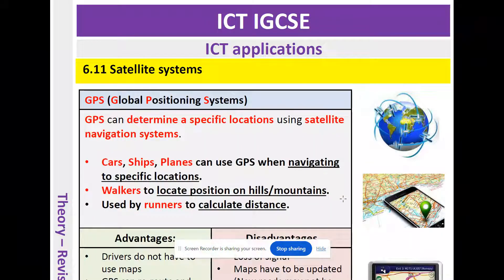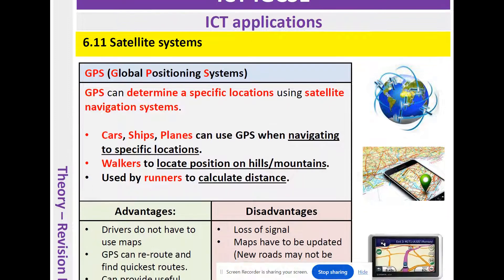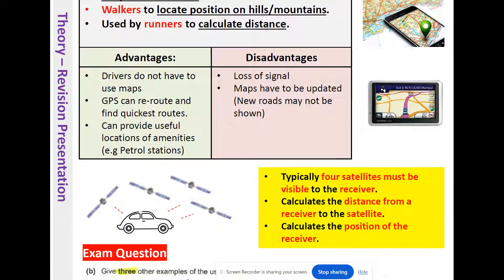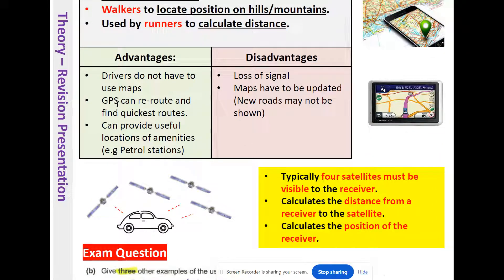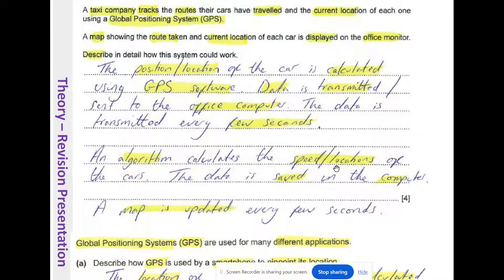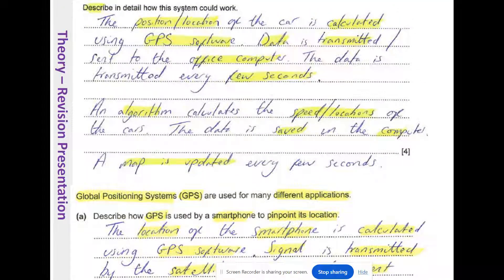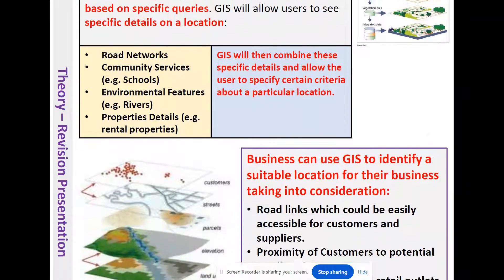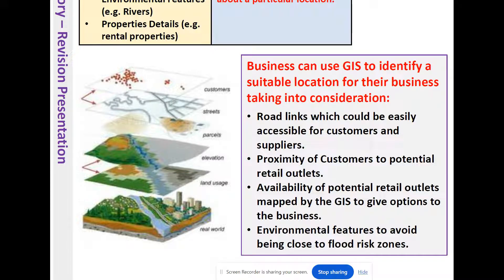ICT IGCSE Chapter 6 - ICT Applications - Part 5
1 Types and components of computer systems
2 Input and output devices
3 Storage devices and media
4 Networks and the effects of using them
5 The effects of using IT
6 ICT applications
7 The systems life cycle
8 Safety and security
9 Audience
10 Communication